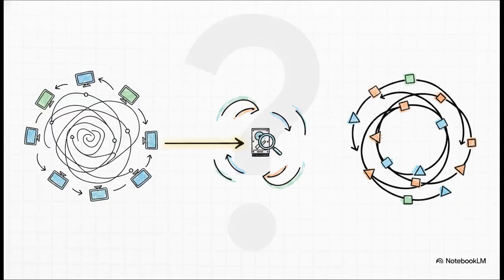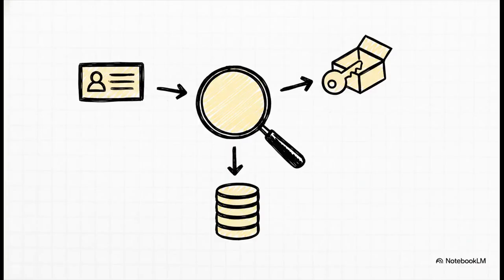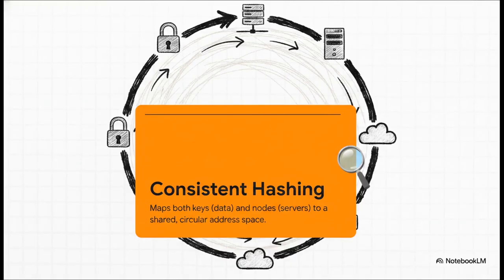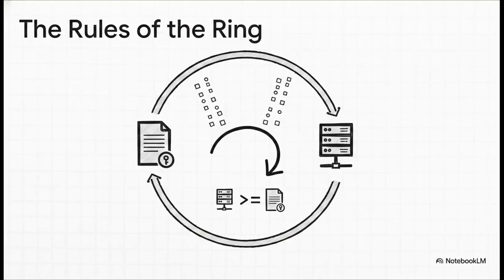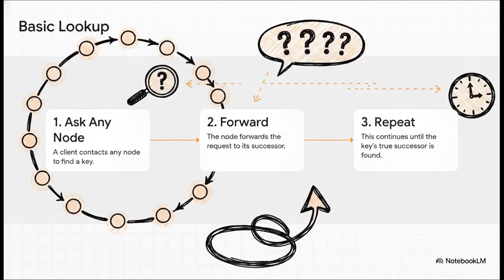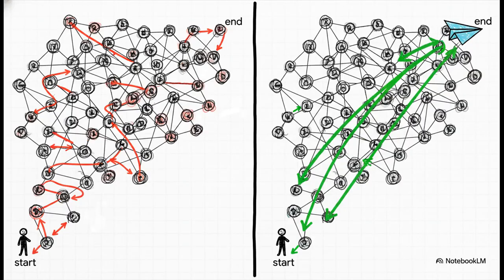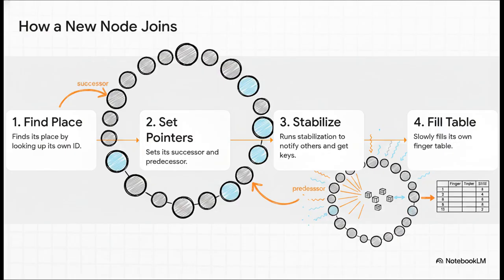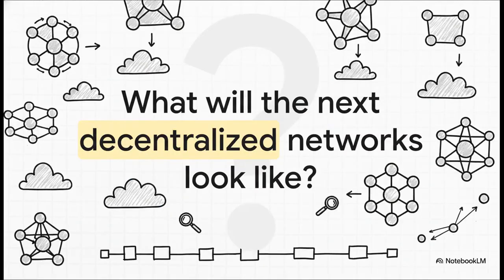14. Distributed Hash Tables & The Chord Algorithm | Distributed Systems | Generated by NotebookLM